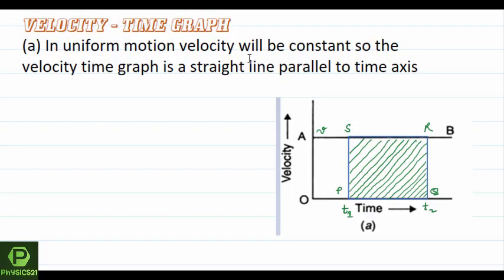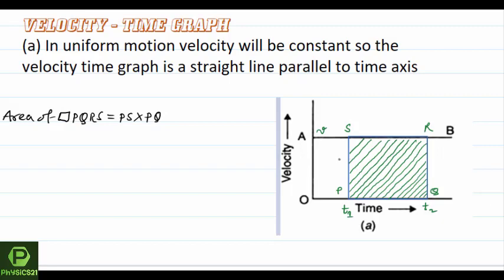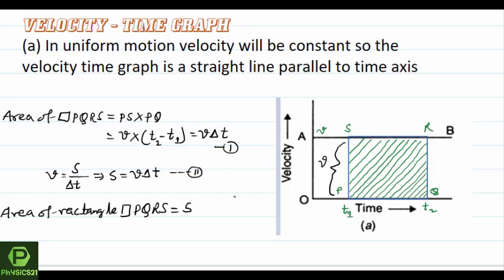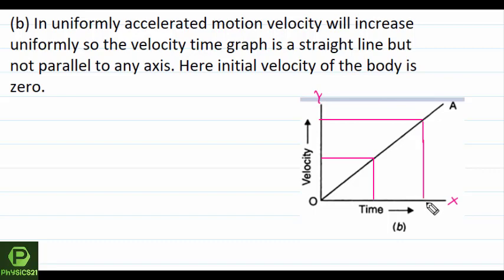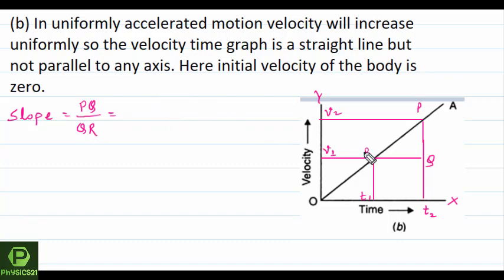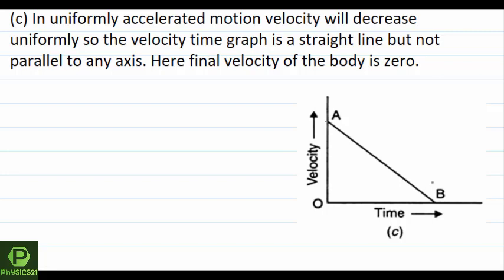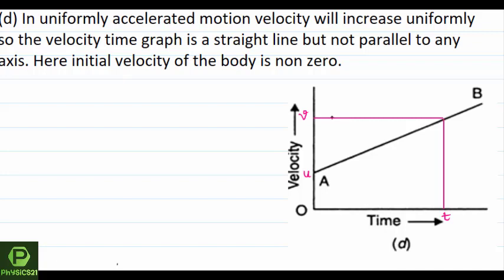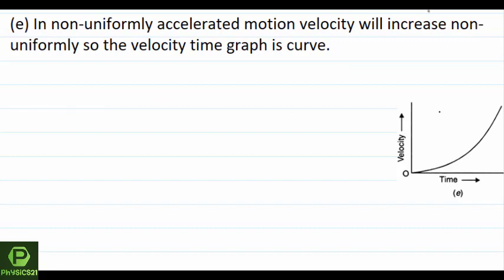velocity time graphs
DIFFERENT TYPES OF VELOCITY- TIME GRAPHS, v-t graphs, importance of v-t graphs